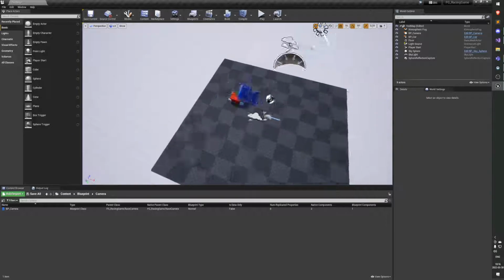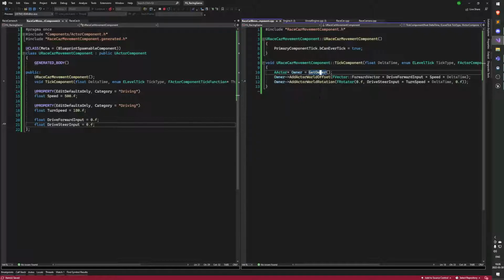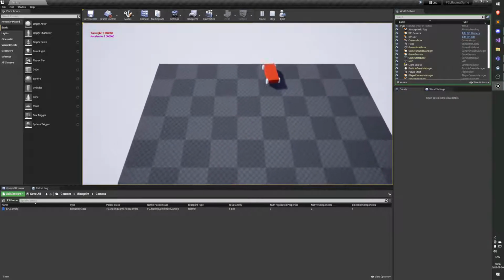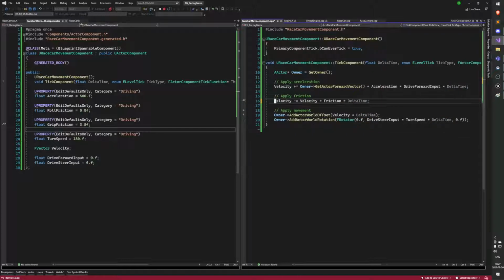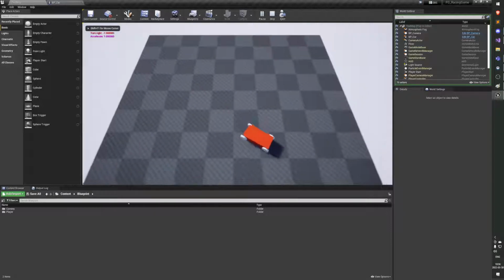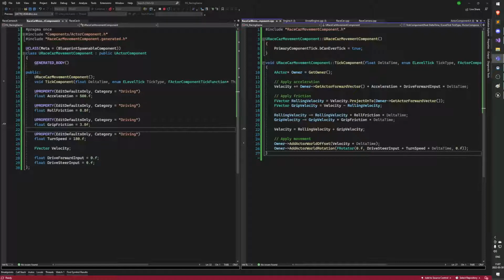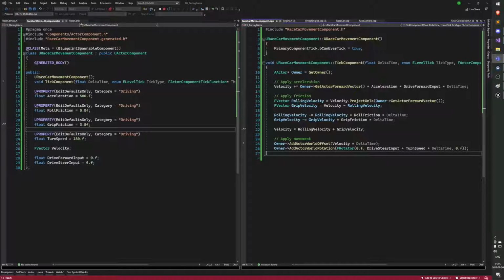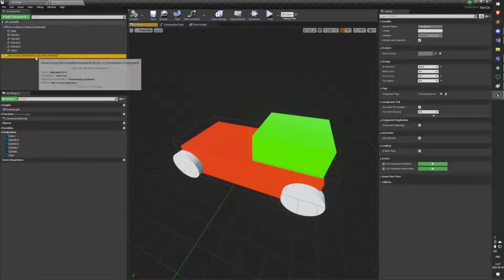[FG21] Unreal Part 9